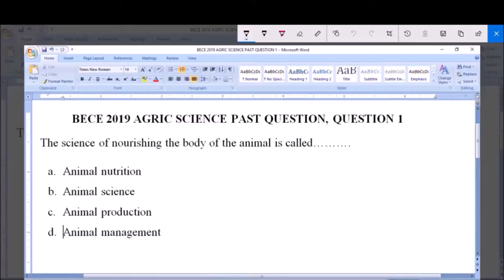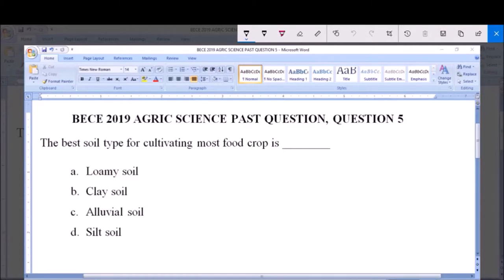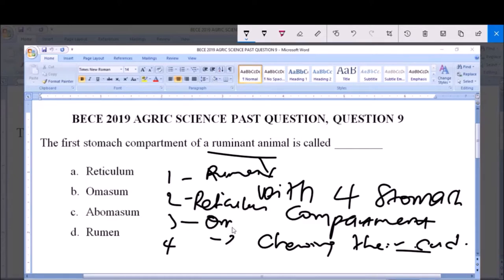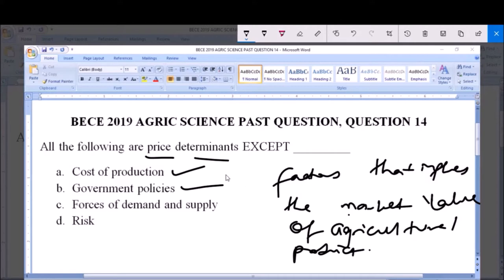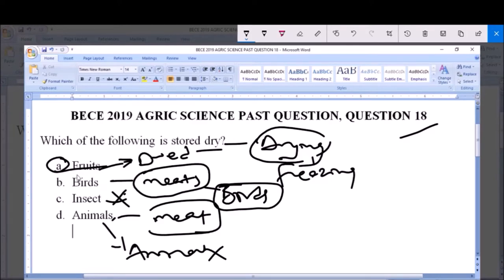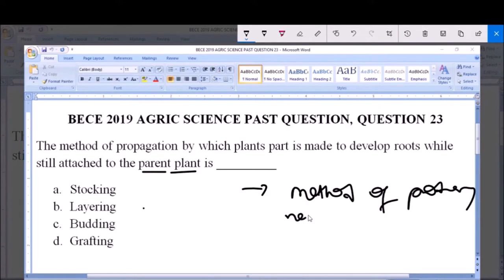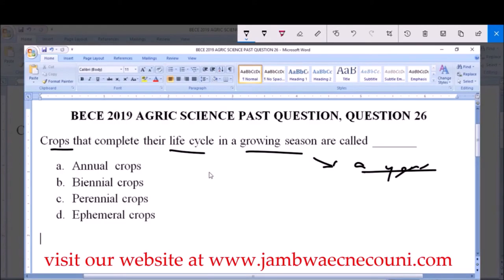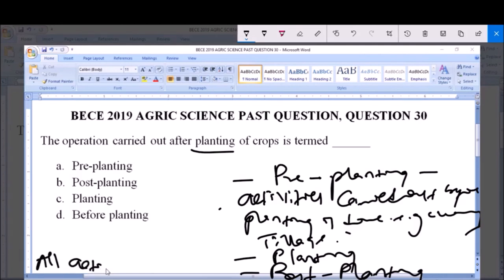BECE 2021 AGRIC SCIENCE PREP BECE 2019 AGRIC SCIENCE PAST QUESTIONS AND ANSWERS